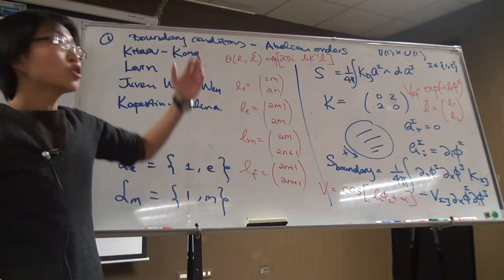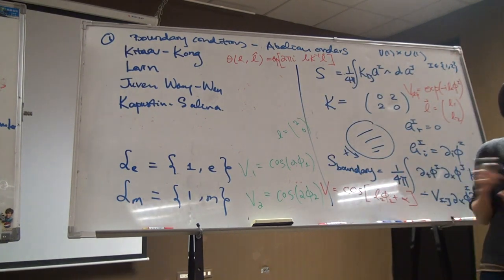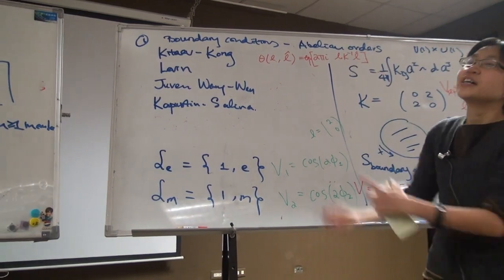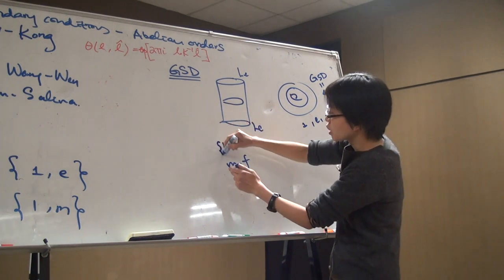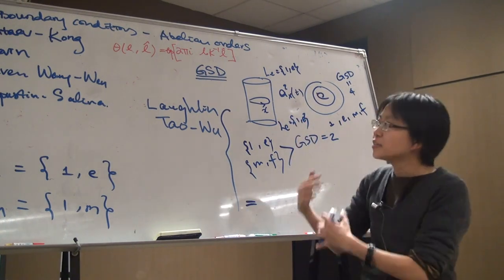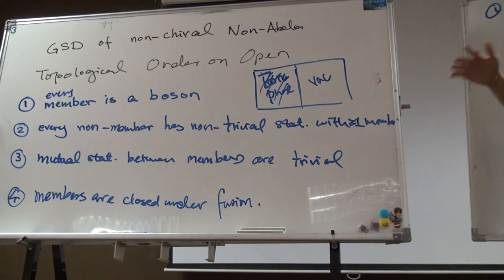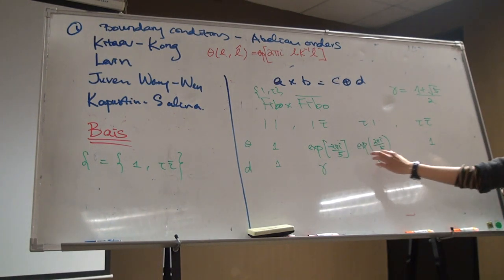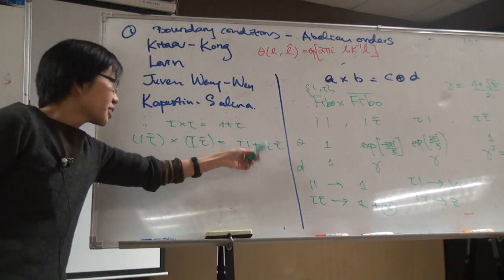Ling-Yan Hung, Anyon condensation and boundary... in 2+1 dimensions II